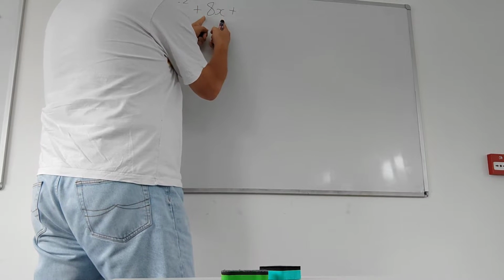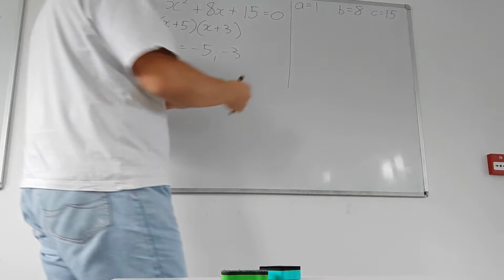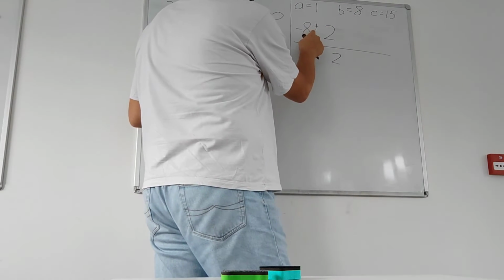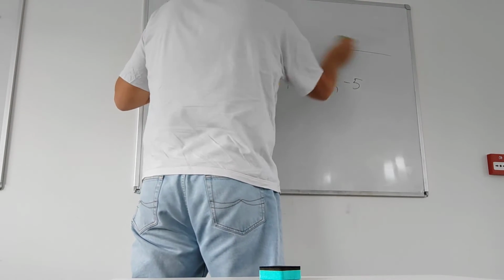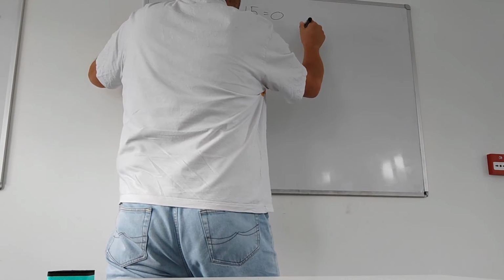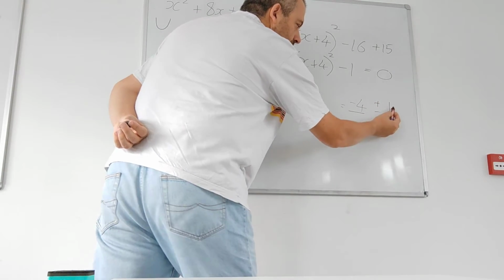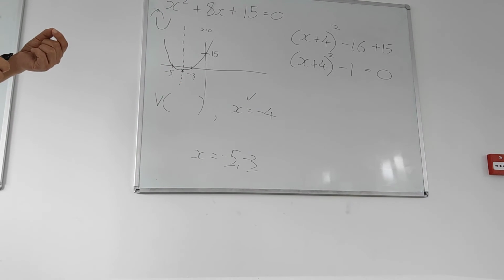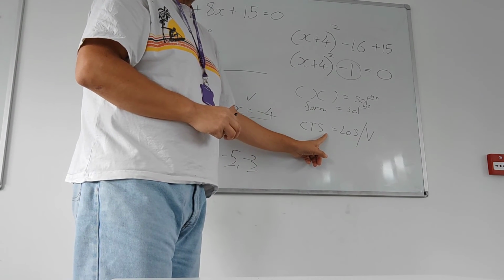Maths GCSE Higher Revision - Methods of Solving Quadratics & Linking to Sketching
Having just covered factorising, quadratic formula & completing the square with a student of mine I wanted to demonstrate how they all link together and what they each tell you when moving into graph sketching.